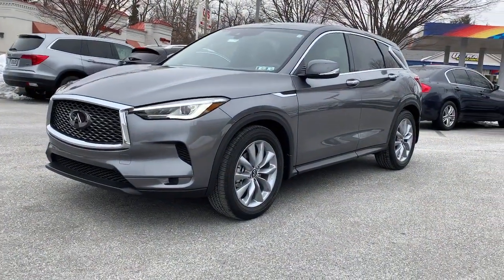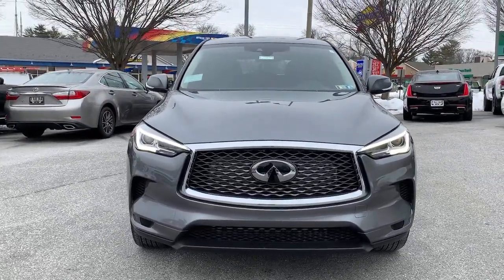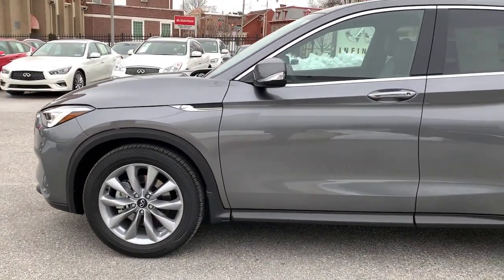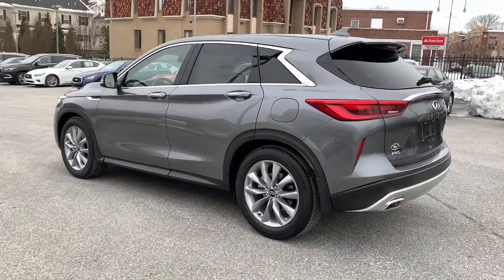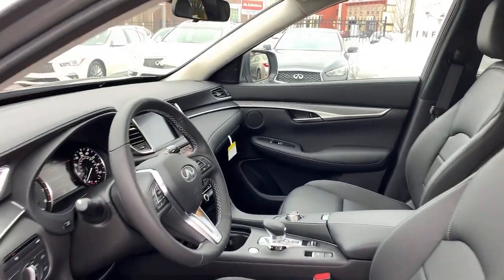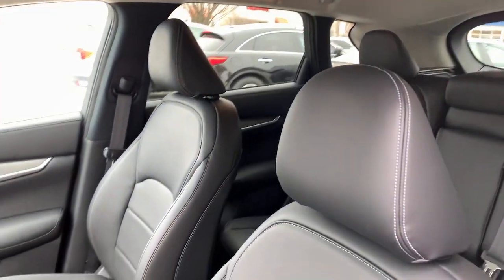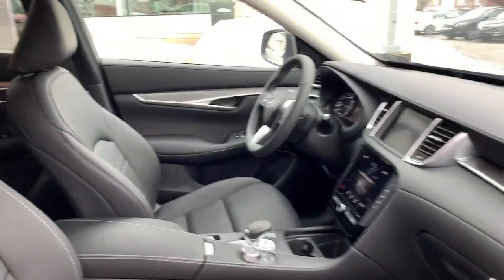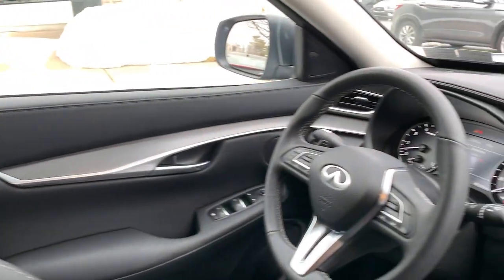2021 INFINITI QX50 Bryn Mawr, Havertown, Philadelphia, Wynnewood, Bala Cynwyd, PA 11849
Graphite Shadow New 2021 INFINITI QX50 available in Ardmore, Pennsylvania at Infiniti of Ardmore. Servicing the Bryn Mawr, Havertown, Philadelphia, Wynnewood, Bala Cynwyd, PA area.

306 W. Lancaster Ave

All Wheel Drive, never get stuck again!! Great MPG: 28 MPG Hwy.. Just Arrived!!! Optional equipment includes: Splash Guards (Set of 4)...